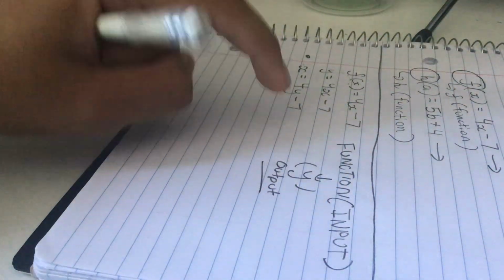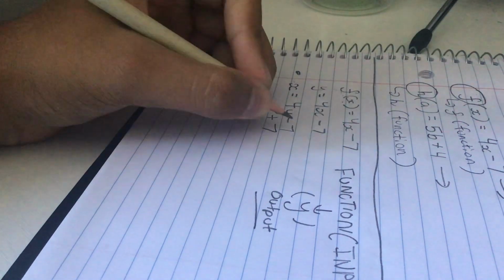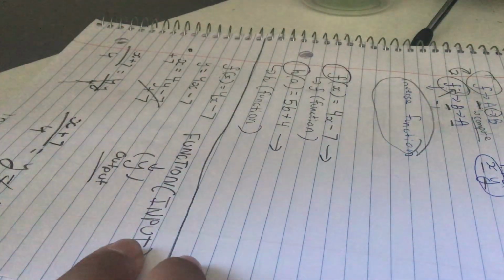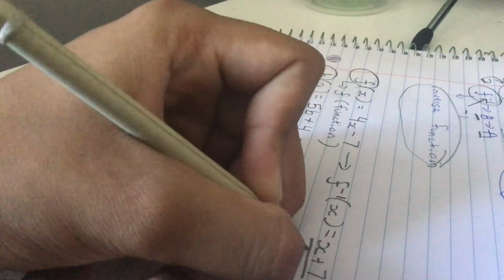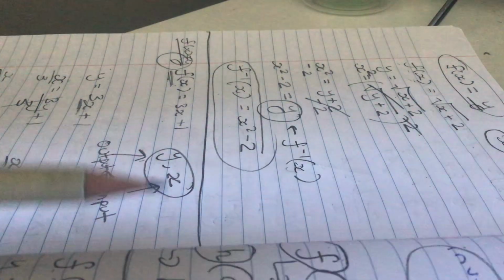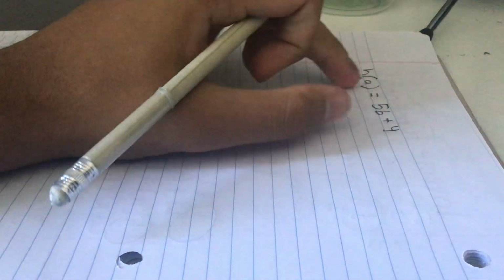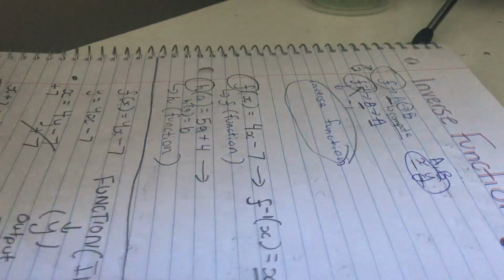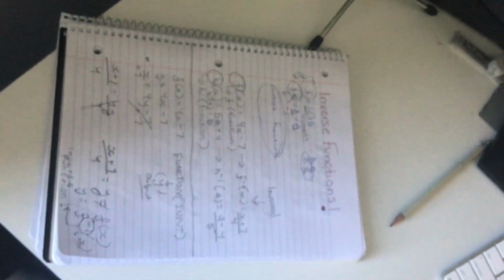Inverse Functions Tutorial